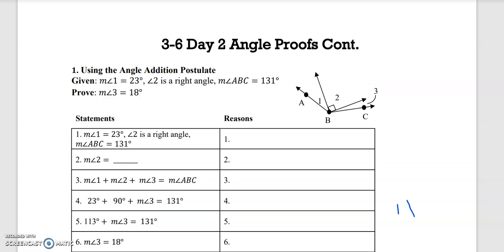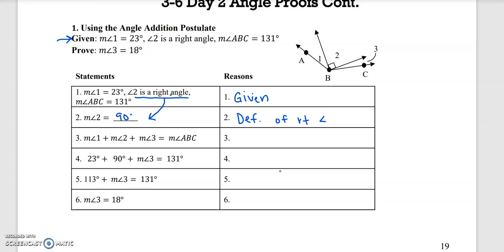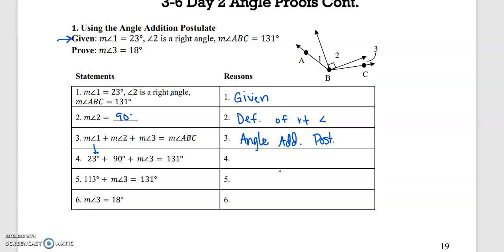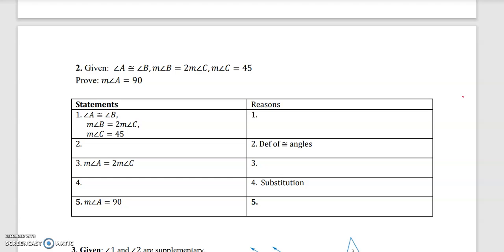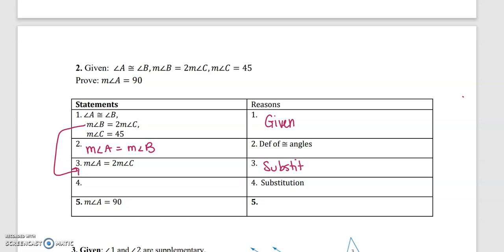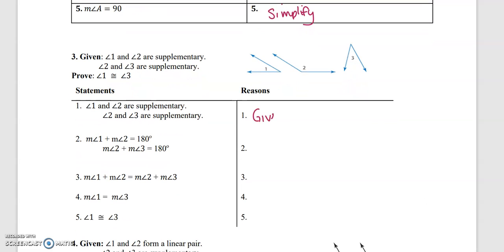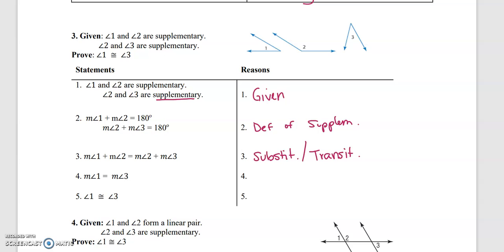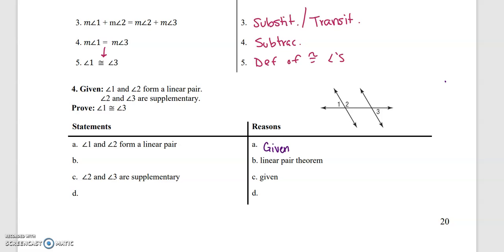3.6 Day 2 Angle Proofs Cont.